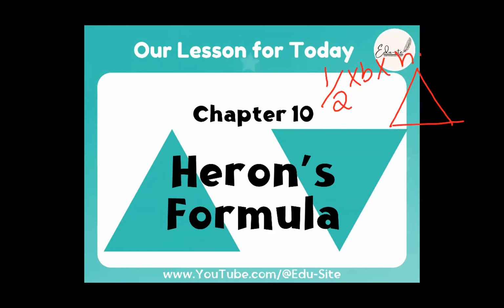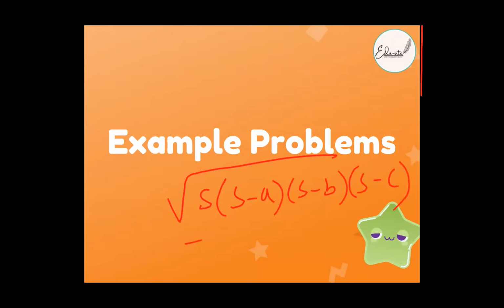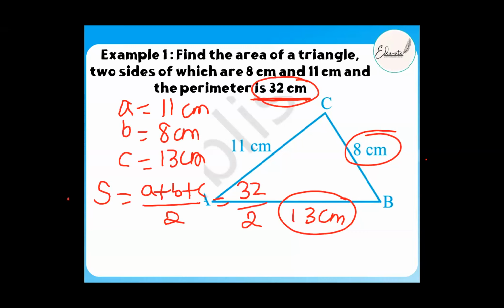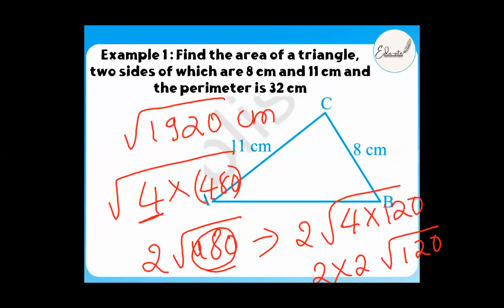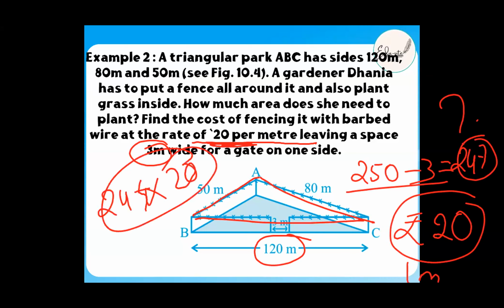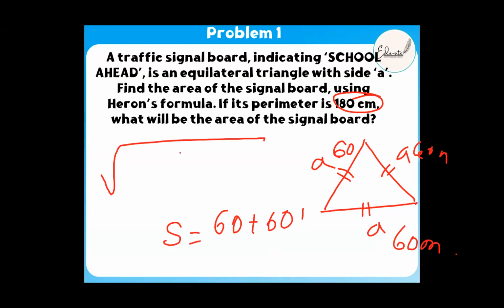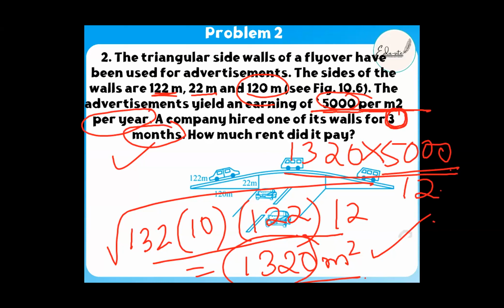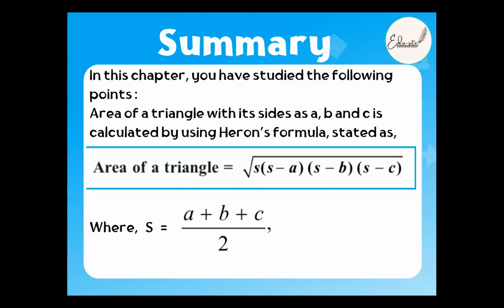Area of triangles when height is not giver